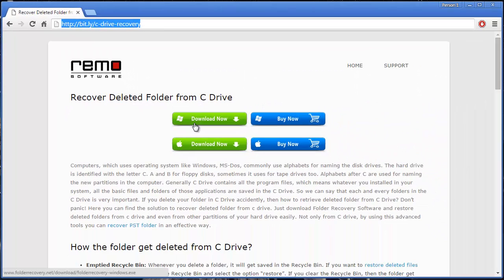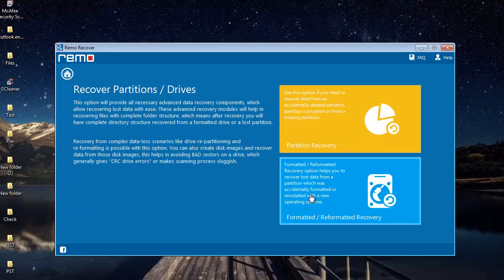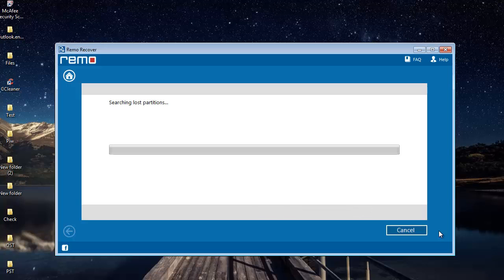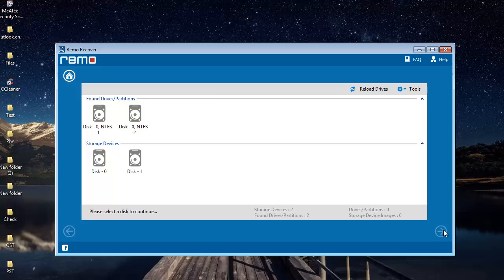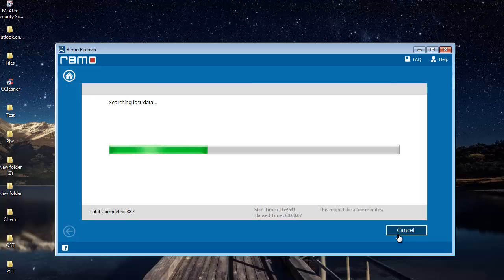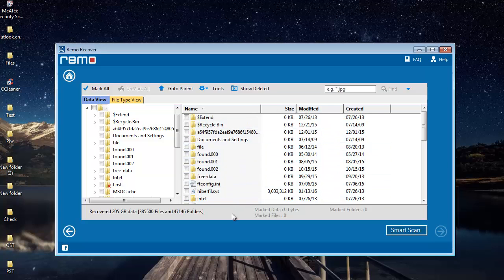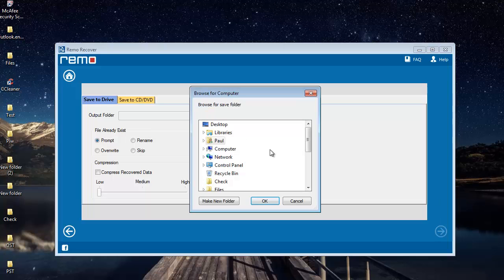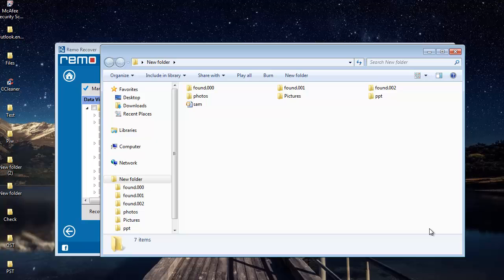How to Recover Deleted Files from C drive on Windows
How to Perform C Drive Data Recovery on Windows

Want to recover data from c drive? Want to recover deleted data from c drive? Then don't worry, get the c drive recovery software from the above link and start to recover data from C drive in just a few mouse clicks.

It doesn't matter what caused the data from your C drive to go missing or lost. With this c drive recovery software, you can recover deleted data from c drive as well as recover lost data from C drive which makes it the most suited application when it come to recover data from c drive on Windows PC.

Additionally, this software can also be used when you discover c drive folders missing from your PC.